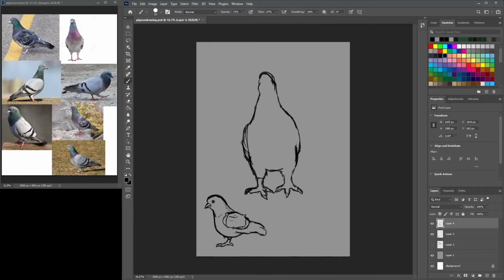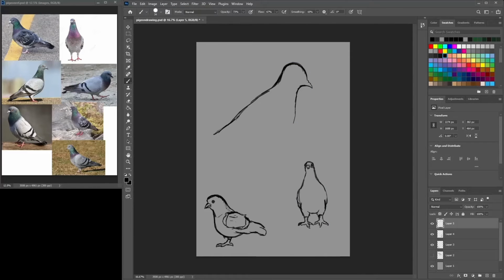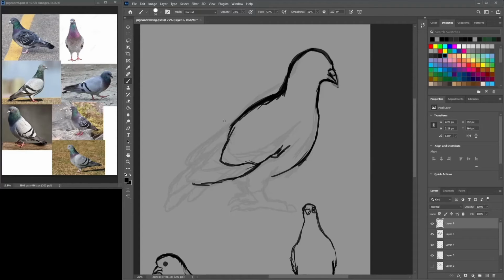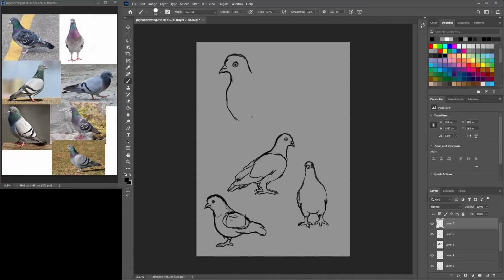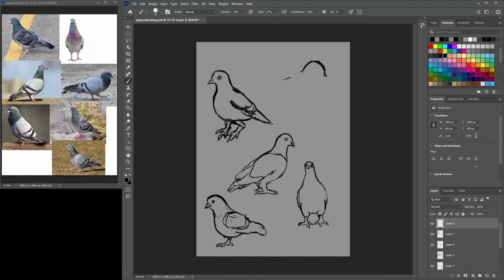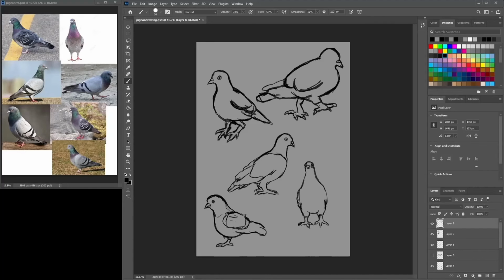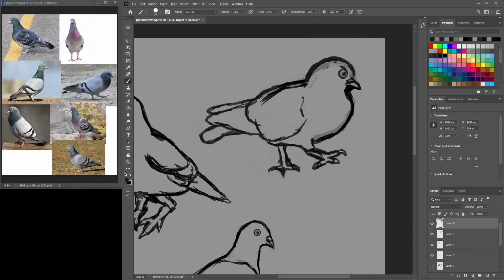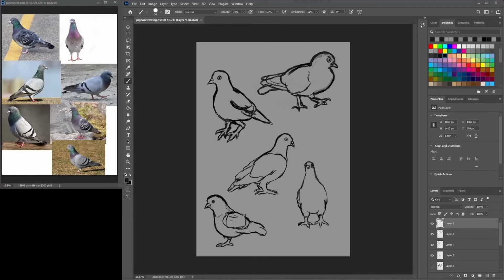Drawing a Pigeon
Heya and welcome to weekly tips. In this video I Draw a pigeon while I talk about my process. I start of drawing some simple posses of this bird. As you keep and learn more bout this animal it gets easier to draw in more dynamic posses. If you draw pigeons or find these animals interesting let me know down in the comments. Hope you enjoyed this video and learned something new.